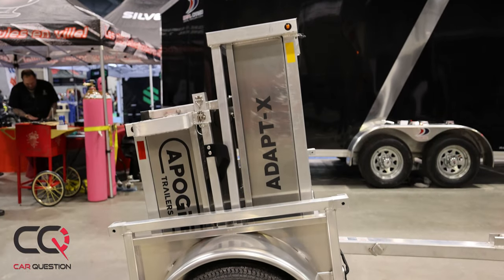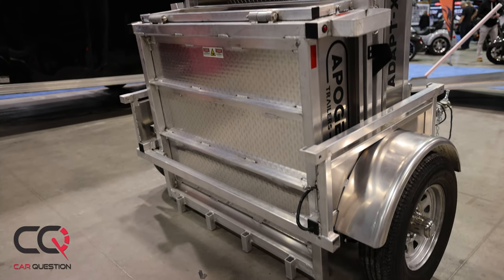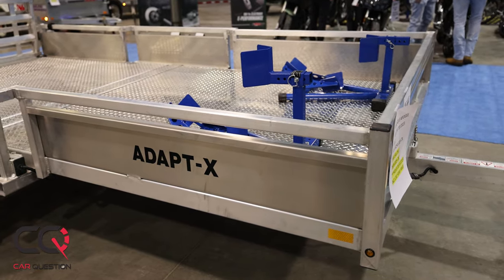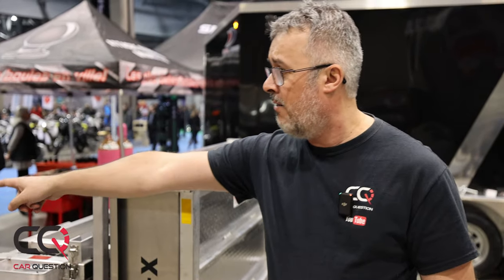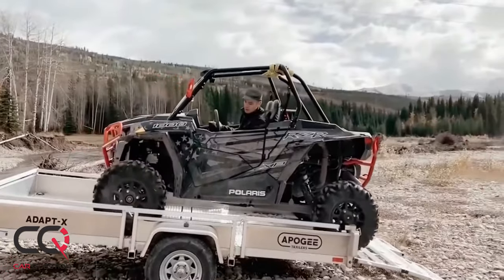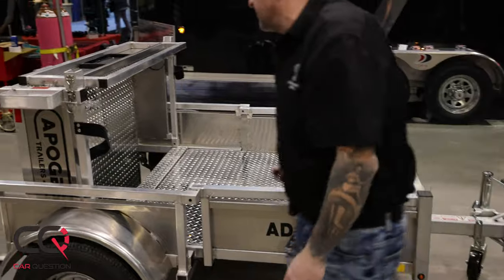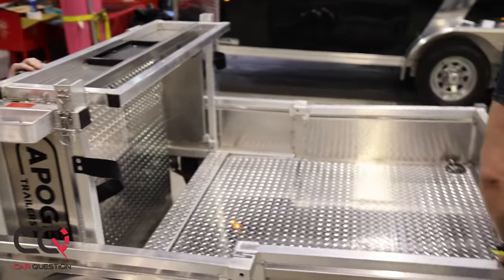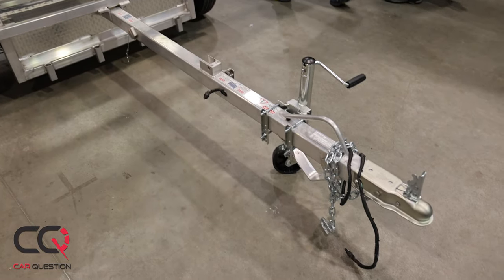Foldable Trailer: Save SPACE and put it INSIDE your garage!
Check out that foldable trailer from Apogee! This is the Adapt-X model!
It's a foldable trailer that saves SPACE, and you can put it INSIDE your garage!

The Adapt-X aluminum trailers combine unique features without any compromise. When folded, the Adapt-X aluminum trailers can be stored in only 39″. The Adapt-X aluminum trailers are built to last. They, therefore, come with a solid warranty. From design to manufacturing through the choice of materials, their features will satisfy the most demanding users. Aluminum is 66% lighter than steel. Nevertheless, Adapt-X aluminum trailers are only 35% lighter than comparable steel trailers. The reason: is the thickness of the aluminum they use to make the trailer sturdy.

Size available:
Adapt-X 300 (4'x8')
Adapt-X 400 (5'x8')
Adapt-X 500 (5'x10')
Adap-X 600 (6'x10')
Adapt-X 700 (6'x12')

Trailer specifications:

STRUCTURE
Structural Aluminum 6061-T
600 Vibration-Resistant Welding Points

AXLE
Frameco, Galvanized, 3,500 lbs, Dexter Components, CSA Certified
13’’ Galvanized Wheel

ALUMINUM FLOOR
Anti-Skid Surface

SIDE PANELS
Marine-Grade Aluminum Trailer

4 FOOT LOADING RAMP
UHMW Hinges
Stainless Steel Hardware
2,000 lbs Capacity

SEALED LED LIGHTS
Internal wiring